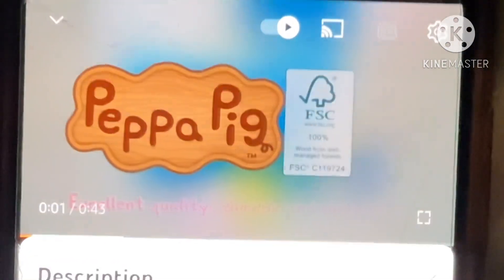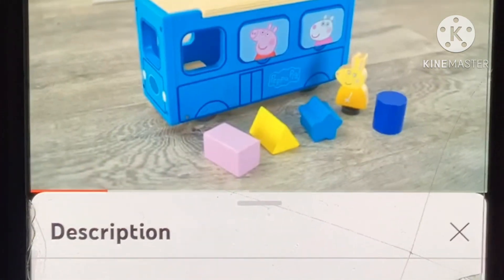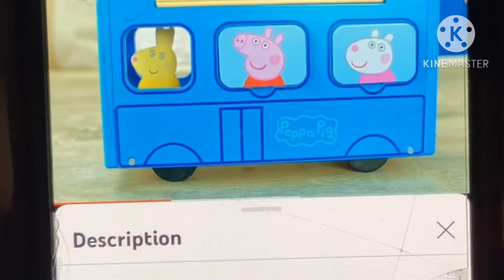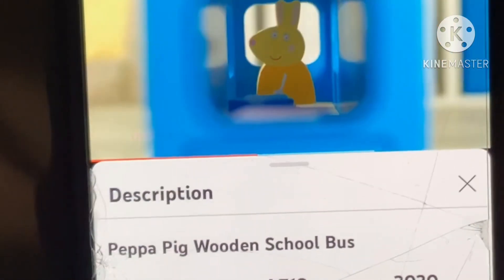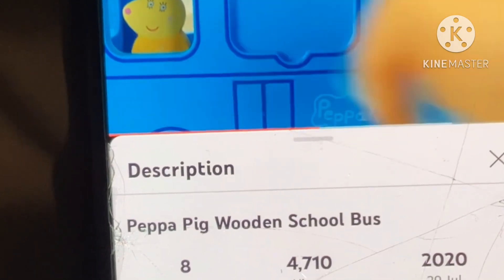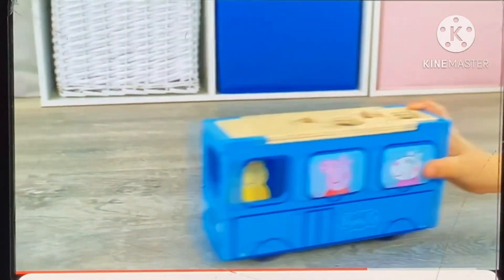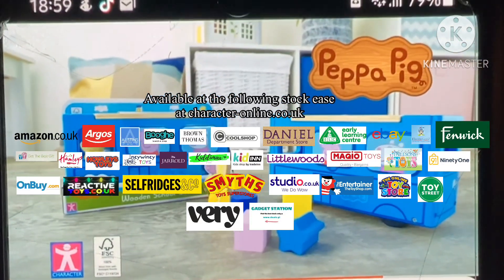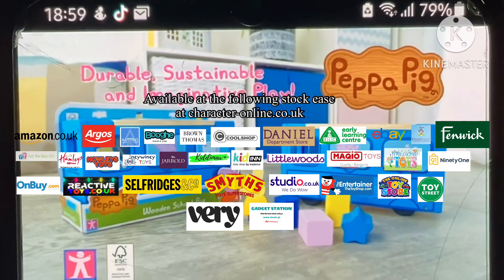Peppa Pig Wooden School Bus Advert 2022